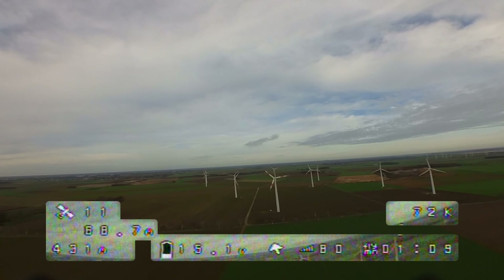Betaflight 3.5.3 - GPS Rescue Mode - First Test - BN-180 GPS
For those, who are following my channel, know that i was planning to try the GPS Rescue Mode on my Quad with the BN-180 GPS After i've got it to point my GPS Home arrow to the right direction, it was getting time to set up the GPS Rescue Mode. This was my first flight with the GPS Rescue Mode, i have set the Rescue Mode to a switch on my Taranis. All in all it seems to work, the quad turns to the home direction and it starts climbing... but it doesn't stop climbing. I think i need to change some parameters. If you have any idea what to change in this case, please write me your advices in the comments.below.

Update: Thanks to @johhakan, he has found the error on my test. So finally it was my mistake to switch off the rescue mode on my first test in this video bevor the altitude was updated correctly. The altitude value was updating too slowly in my osd. Then after i have switched off the Rescue Mode my Quad was very high, the altitude was updating after that and my new max altitude was above 100 meters. On my other tests on the same flight my quad wanted to climb over the max value - that's how the GPS Rescue Mode seems to work. Climb to the value you have set up on the cli or the max altitude you have reached on a flight. For every single test i better would have to land and to disarm my quad to reset the max altitude value for the gps rescue mode.

- OpenTx 2.2.3 on my Taranis, Flex Firmware 181109 on R9M and R9MM - 868Mhz Adaptive Mode - TBS Immortal T Rx Antenna - vertical alignment -
- Betaflight 3.5.3 IMUF 1.1.0 Starbuck FU -

- Frame: - Armattan Rooster
- Flight Controller: - HelioRC Spring F4 FC Butterflight Alternativ: - DalRC F722
- Motors: - T-Motor F40 Pro II 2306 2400KV
- ESC: - DALRC ENGINE 40A Blheli_32
- FPV Camera: Foxeer Monster Mini Pro 1.8
- Video Transmitter: - Unify Pro HV Alternativ: - ImmersionRC Tramp HV
- VTX Antenna: - Foxeer 5.8G FPV Antenna (SMA)
- RC Receiver: - Frsky R9 MM
- Propellers: - Dalprop Cyclone 5040
- Battery: - Tattu R-Line HV 1550mAh 100C 4S

- - Action Cam: - -
- Xiaomi Yi 23L + Superview Script

Song:Fredji - Chaël - Sparks [YM Release]